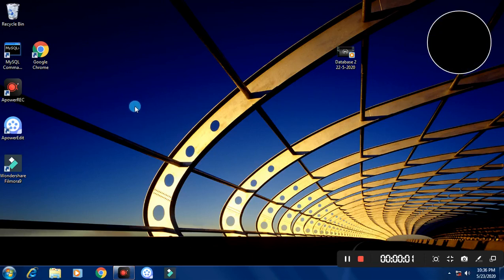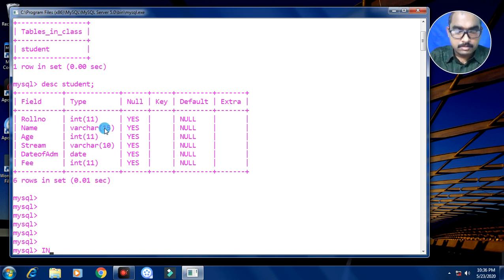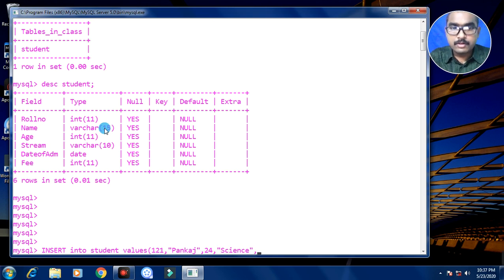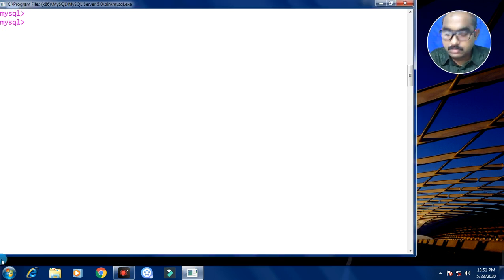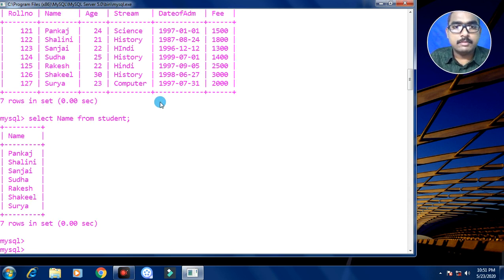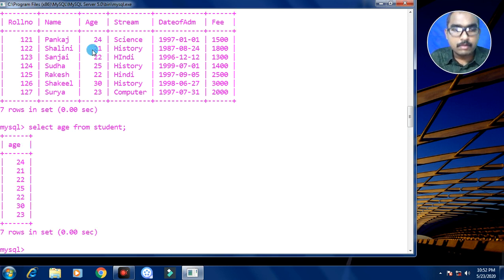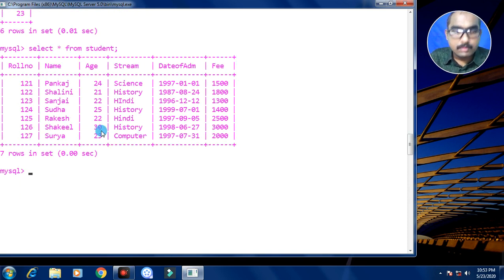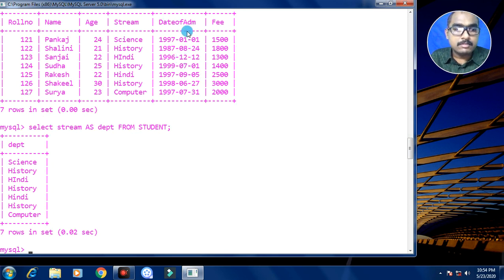CBSE XII CS IP MYSQL - INSERT AND SELECT (VIDEO LESON -3)